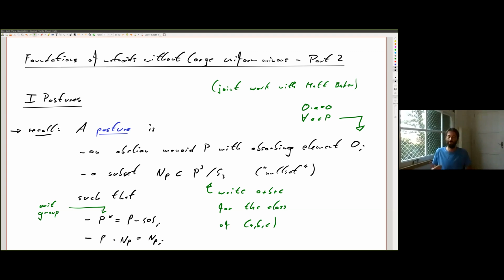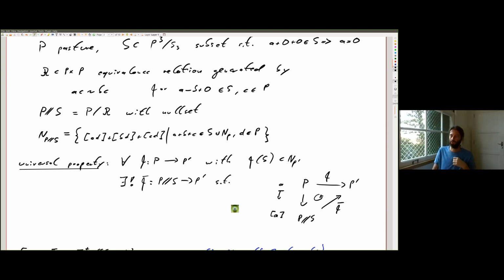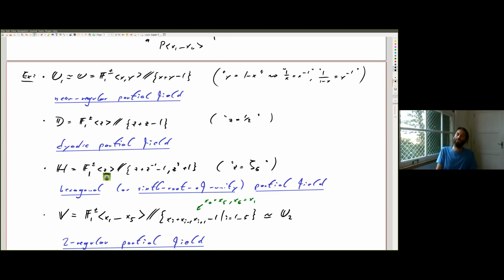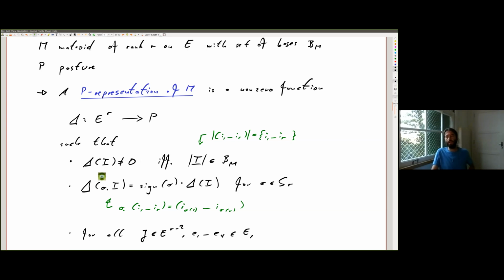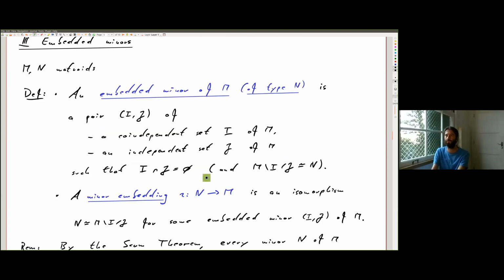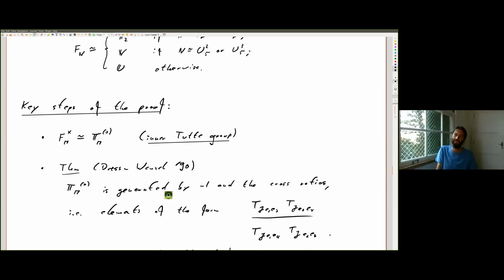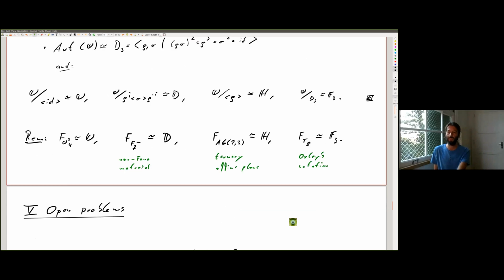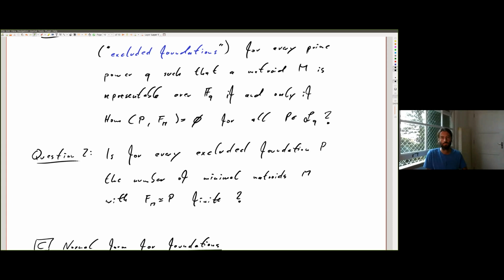Matroid Seminar - Oliver Lorscheid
Foundations of Matroids without Large Uniform Minors, Part 2 (14 September 2020)